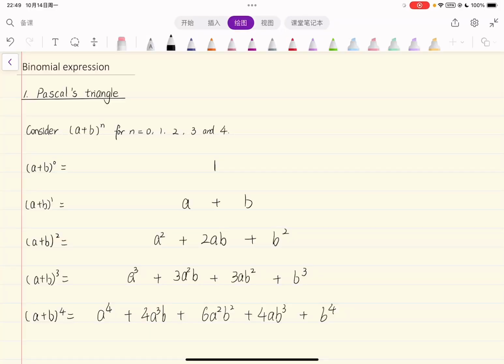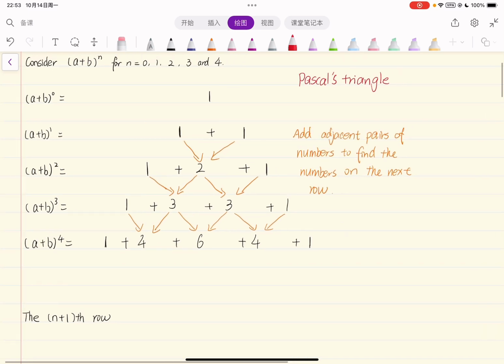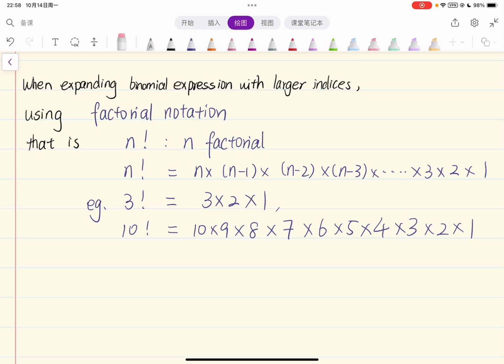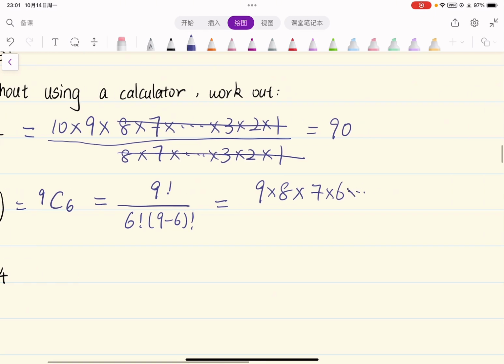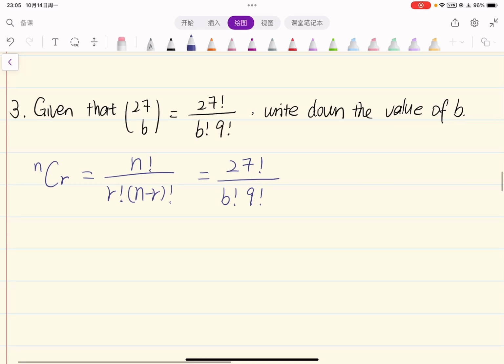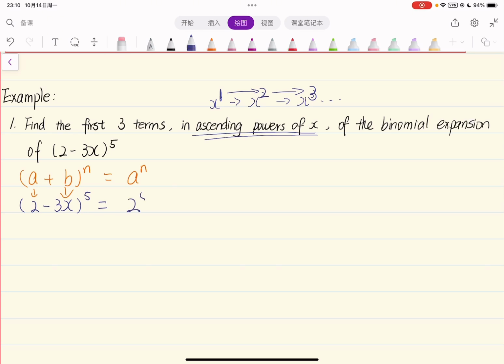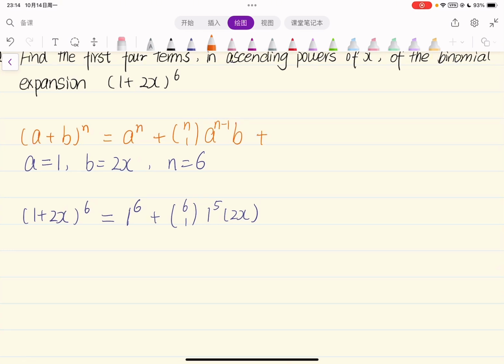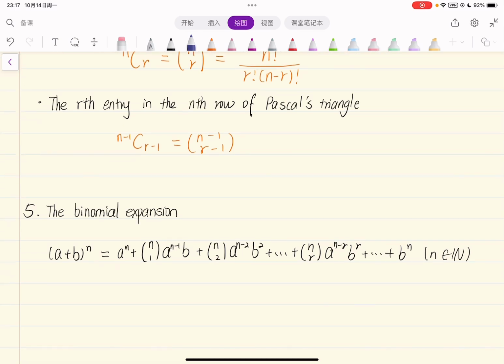Easy maths Lesson 39 Binomial expansion (1) (A level maths)